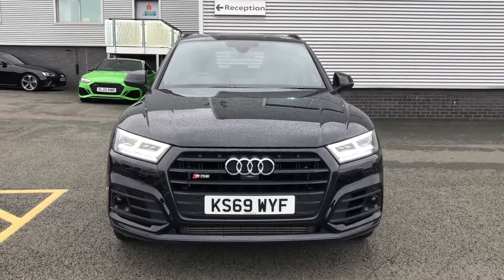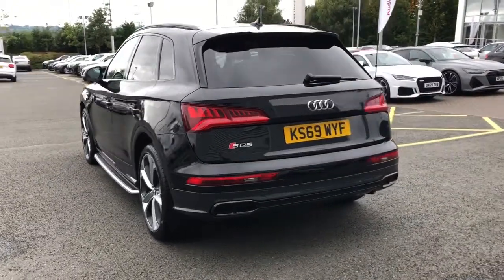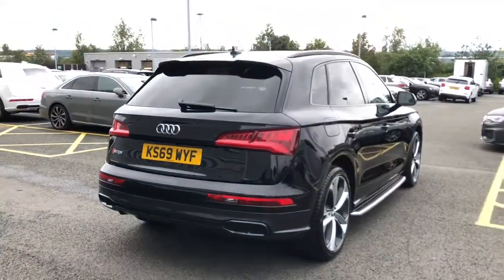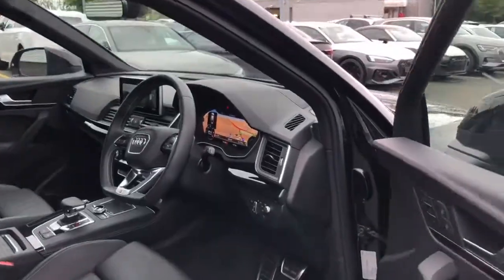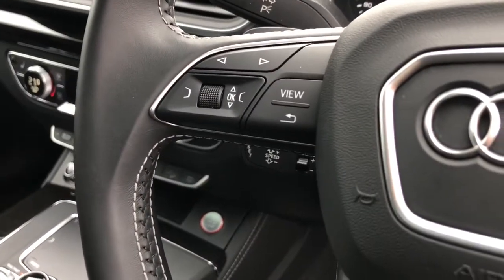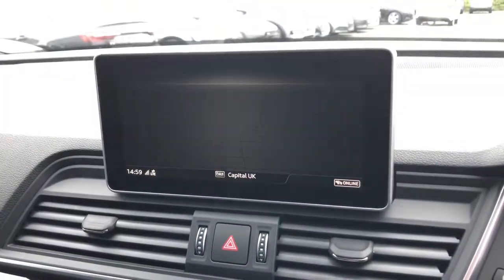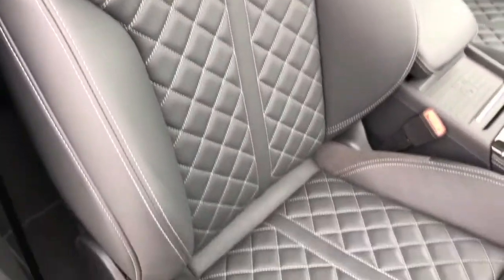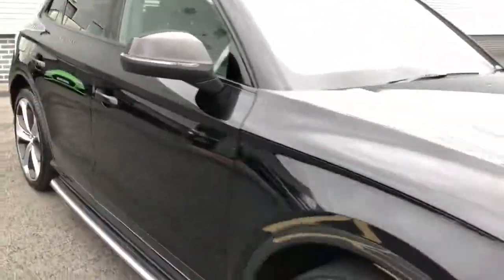Approved Used Audi SQ5 Vorsprung | Stoke Audi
Check out this approved used Audi Audi SQ5 Vorsprung TDI 347 PS tiptronic, currently for sale at Stoke Audi.

KS69 WYF
5,976 miles
Diesel
Automatic
Mythos Black metallic

Main features include:
21" 5-twin-spoke alloy wheels
Black brake calipers
S Adaptive air suspension